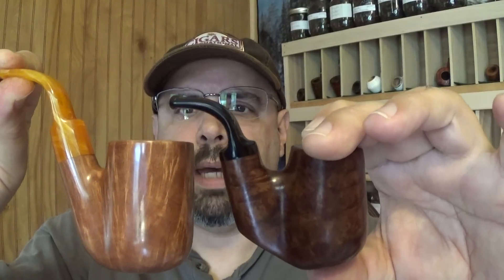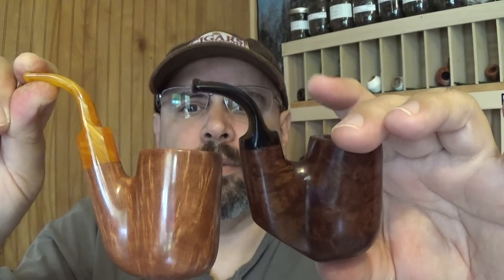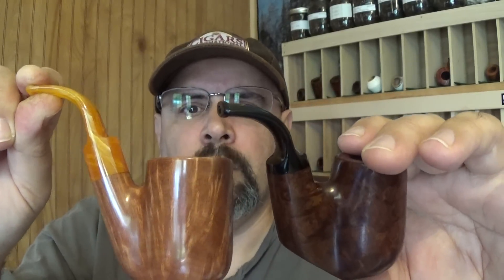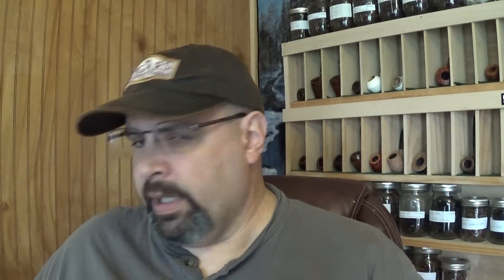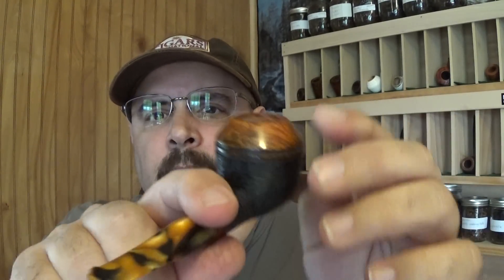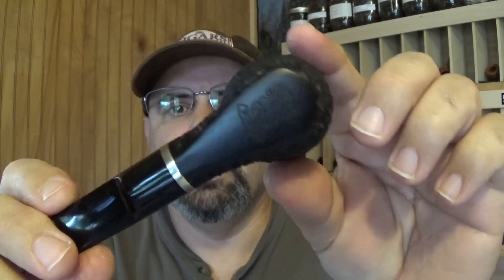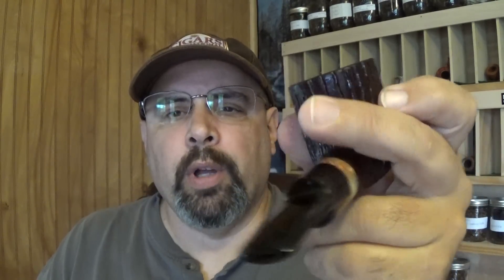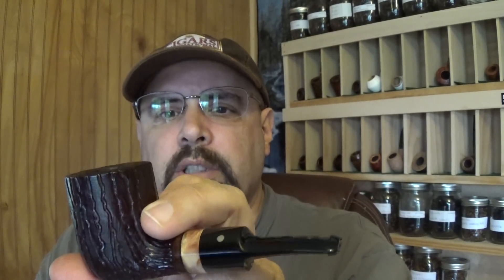Pocket Pipes....My thoughts on these little guys!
Pocket pipes and my opinion of them. on 4/12/2016 For a live chat with the owner and maker of radiator pipes!